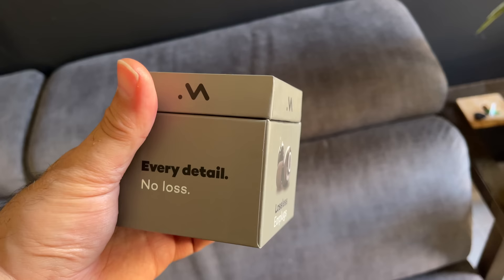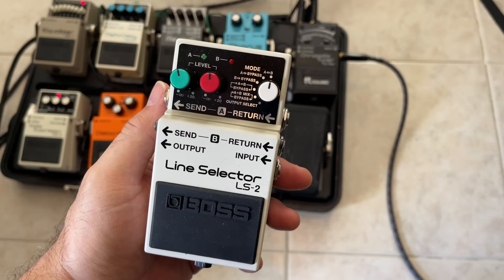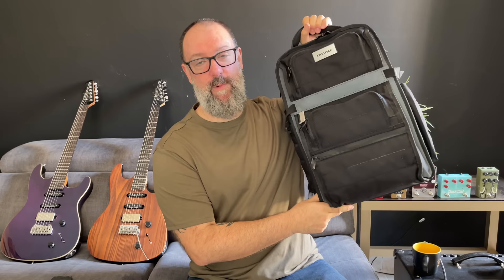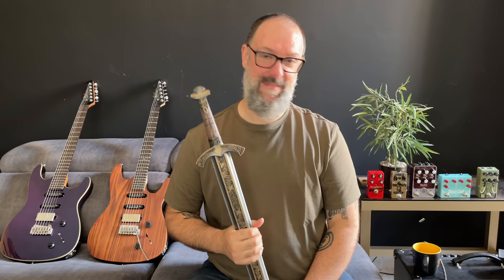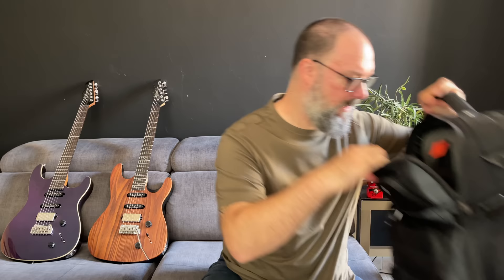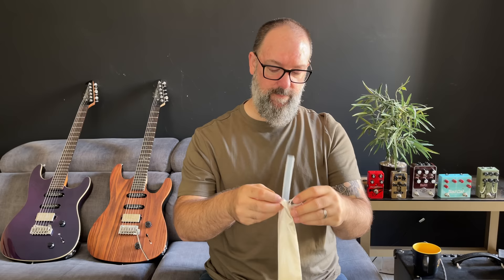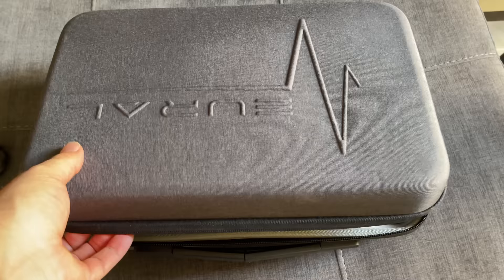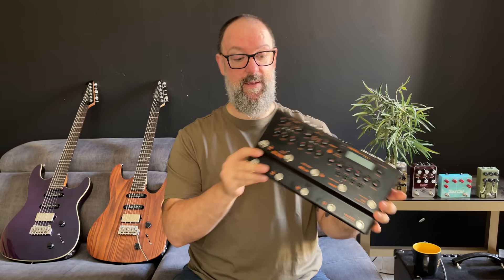Top 5 Guitar Gear Essentials